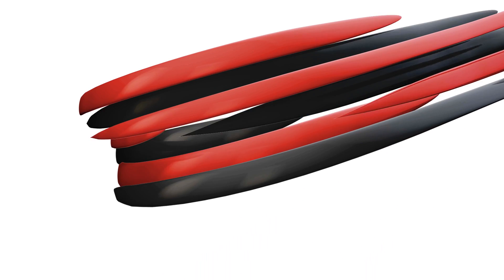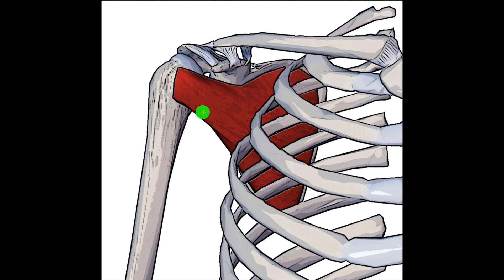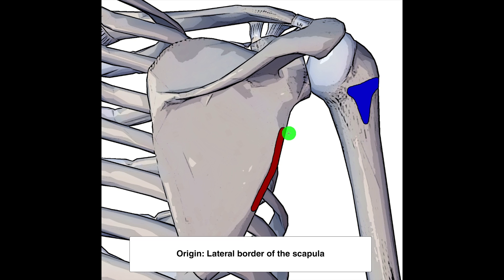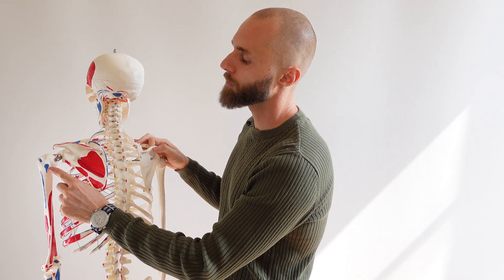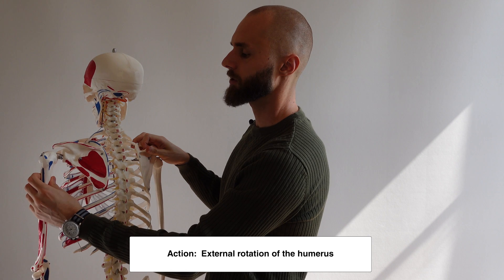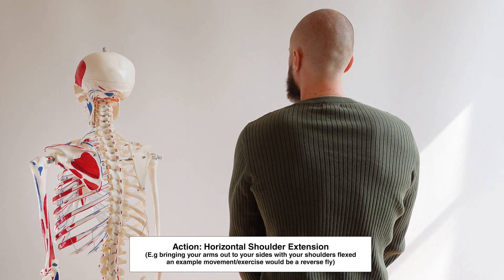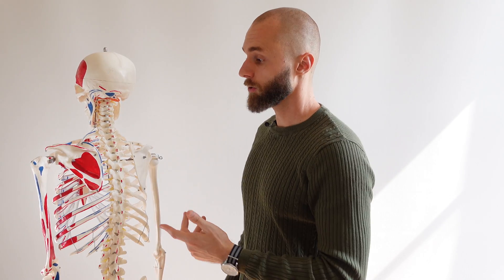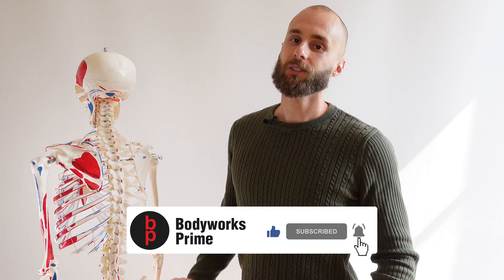Teres Minor Anatomy: Origin, Insertion & Action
⭐ Teres Minor Muscle Anatomy ⭐
💪 Origin: Lateral border of the scapula
💪 Insertion: Greater tubercle of the humerus
💪 Action: External rotation of the arm, stabilisation of the humerus in glenohumeral joint & can very weakly assist in shoulder adduction
💪 Innervation: Axillary nerve (C5-C6)
💪 Artery: Posterior circumflex humeral artery and the circumflex scapular artery

Chapters:
0:00 - Intro
0:16 - Teres minor location
0:40 - Origin
0:45 - Insertion
0:50 - Teres minor actions overview
1:10 - Muscle action external rotation
1:20 - Muscle action horizontal shoulder extension
1:40 - Muscle action stabilising humerus
2:02 - Outro
2:10 - Teres minor origin, insertion & action summary image